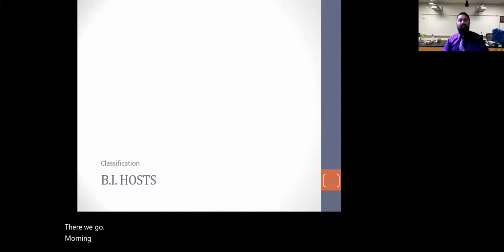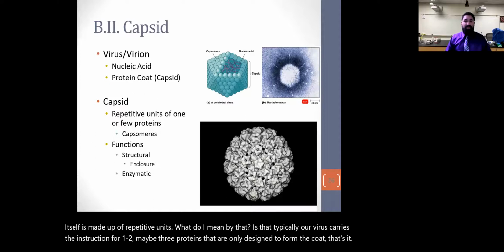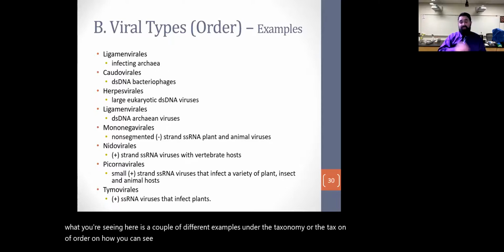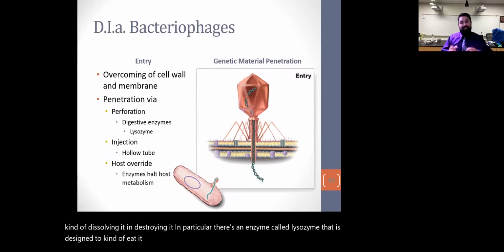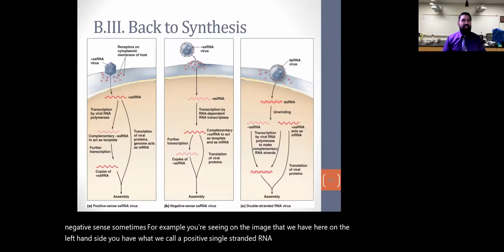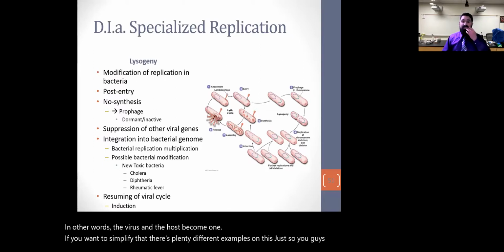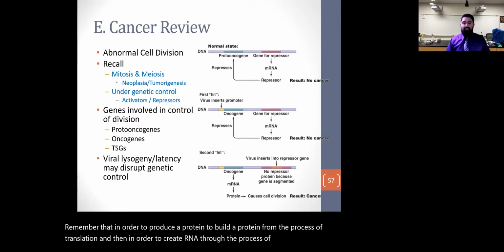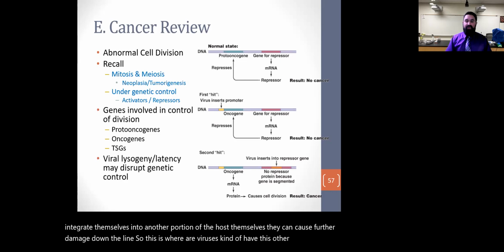Topic F2.1.b: Virology Part 2 Version B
Topic F2 Virology Part 2 Version B
Second Part of the Second version recording on viruses and classification. Updated SP 21